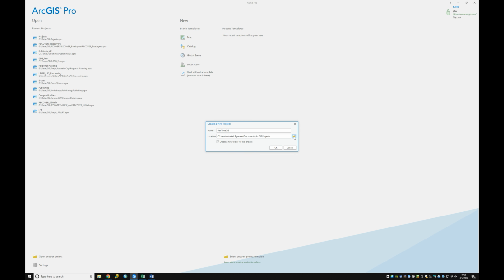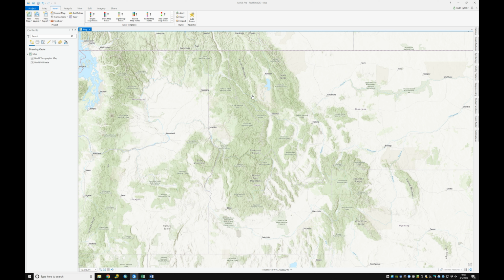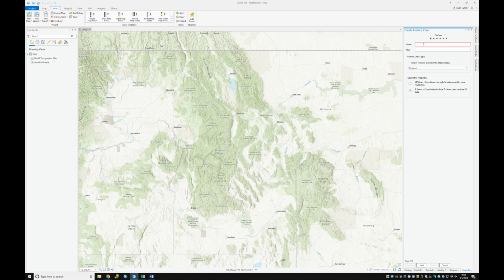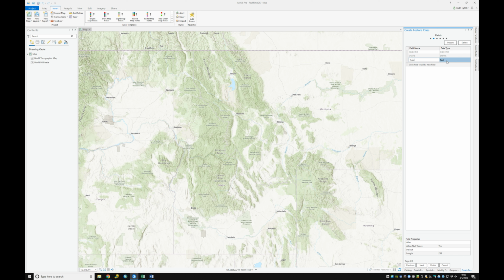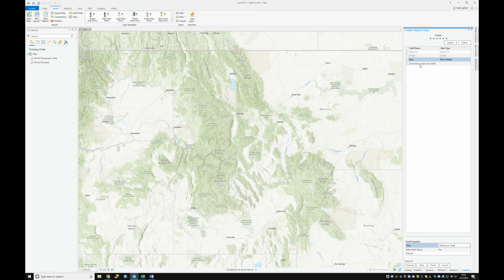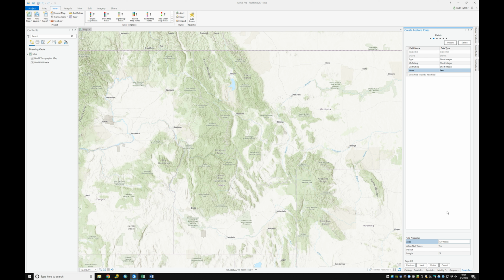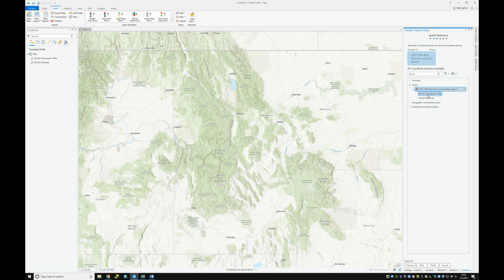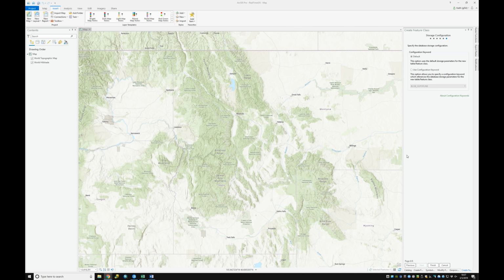Real-time GIS with ArcGIS Pro and Collector: part 1 Setting up the Geodatabase